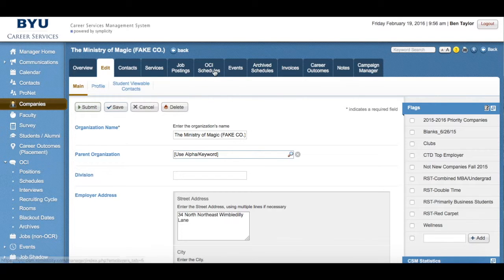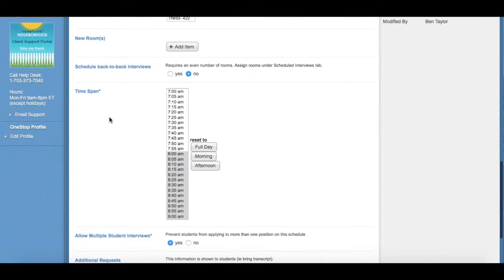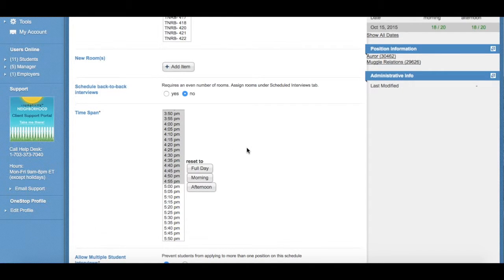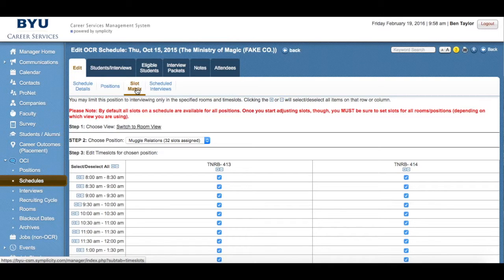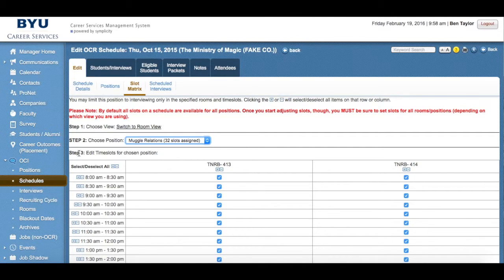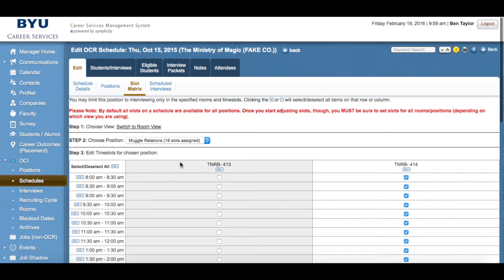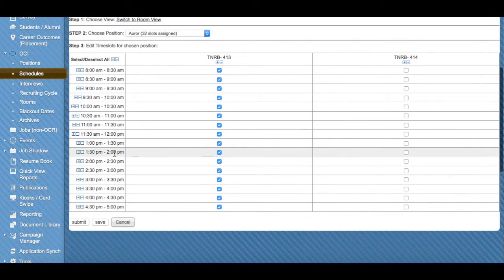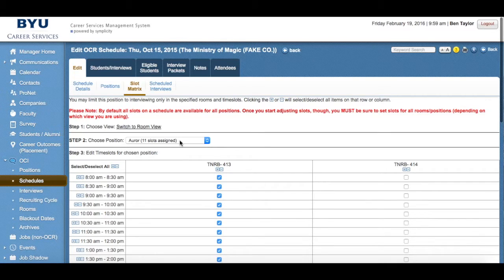Enchanting Education Scenario 1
The Slot Matrix